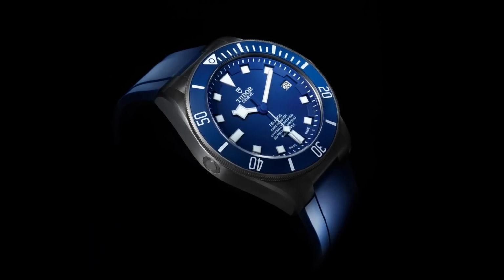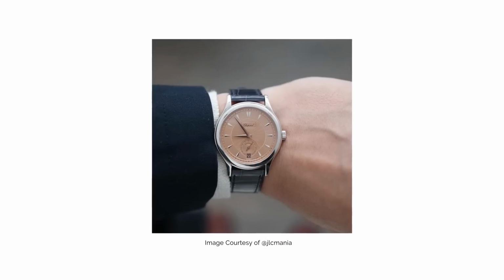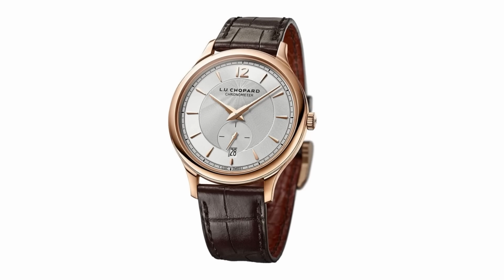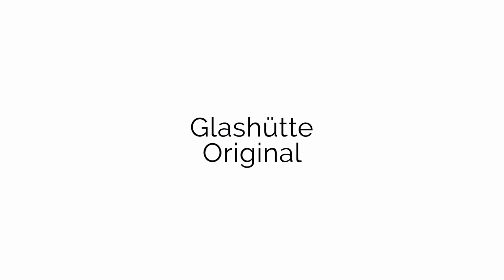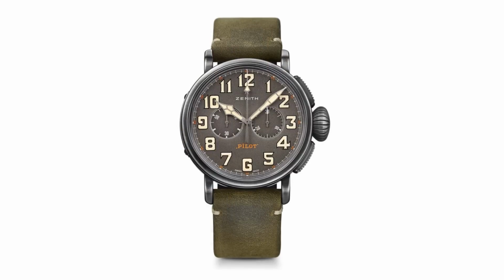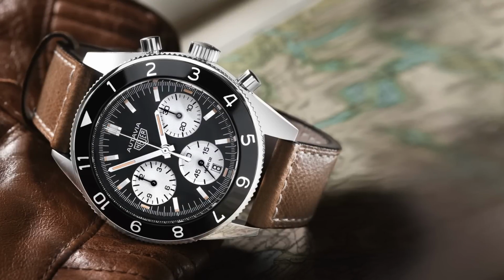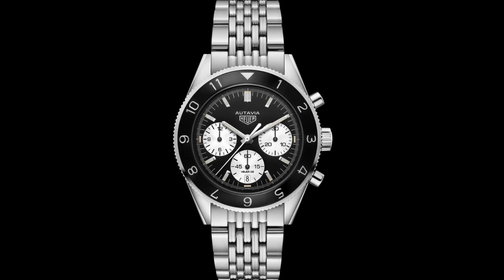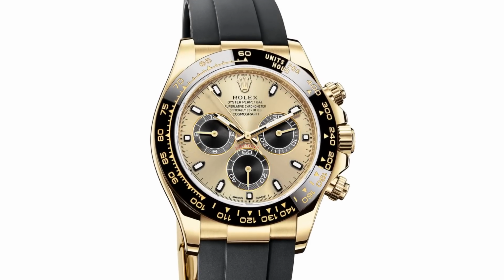Baselworld 2018 Predictions - Re-Issues & Smaller Case Sizes?!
With Baselworld just around the corner, Ben and Tim sat down together to have a chat about some of their favourite brands to what they'd like to see at this years watch show...

0:22 Tudor
02:35 Chopard
04:00 Longines
05:32 Breitling
11:15 Blancpain
07:44 Glashutte
14:27 Rolex
12:20 TAG Heuer
09:39 Zenith